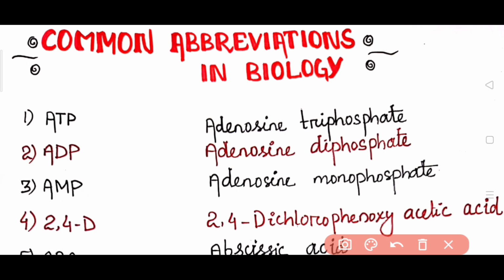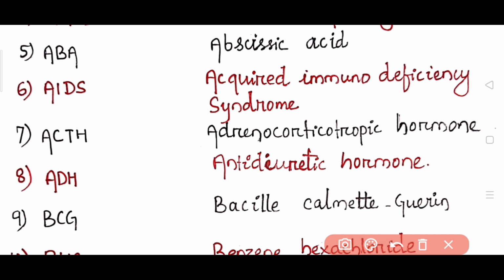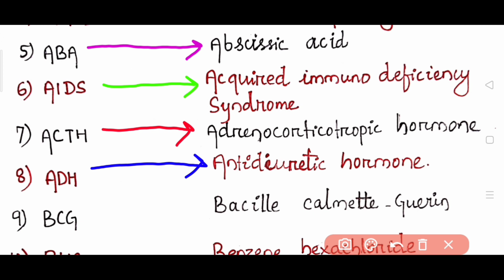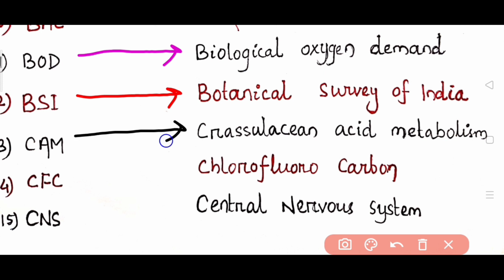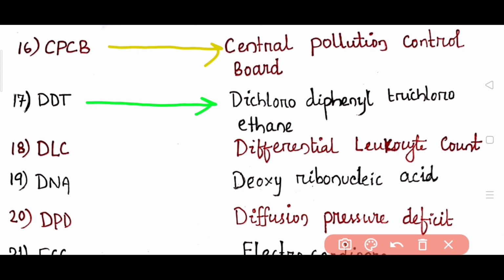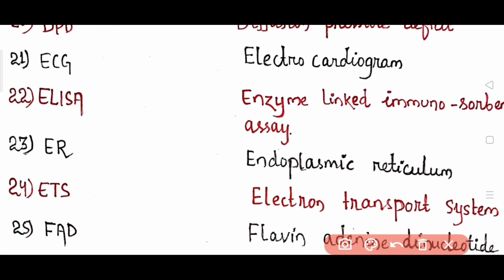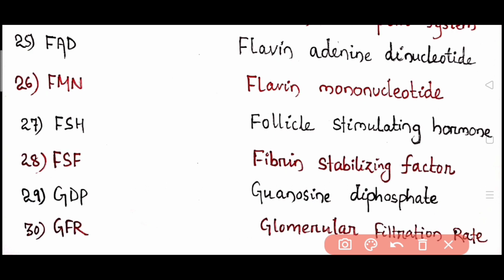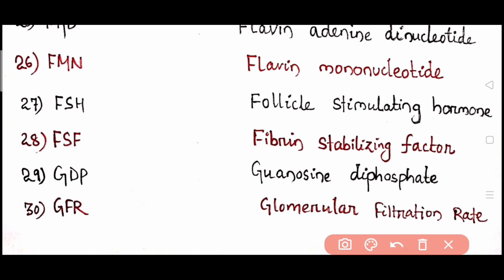DailyBio-quiz-4, Important Abbreviations In Biology,NEET ପରୀକ୍ଷାର୍ଥୀ,OJEE & other compt.Exam